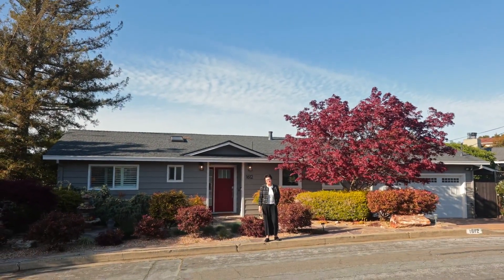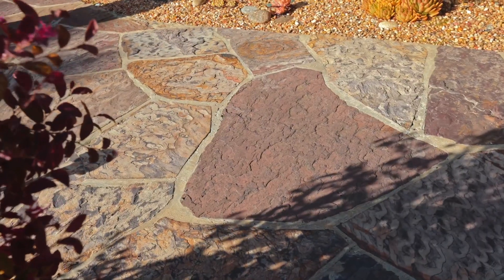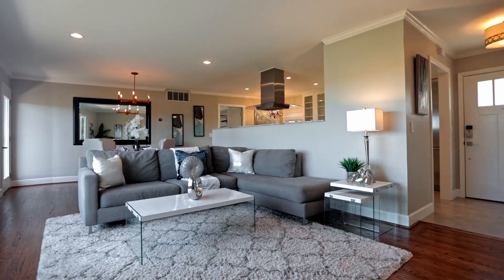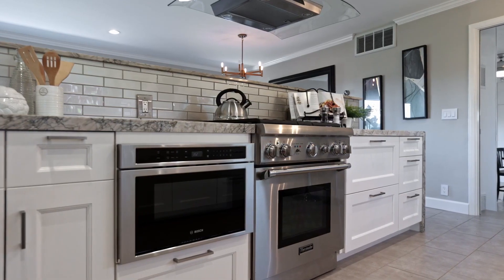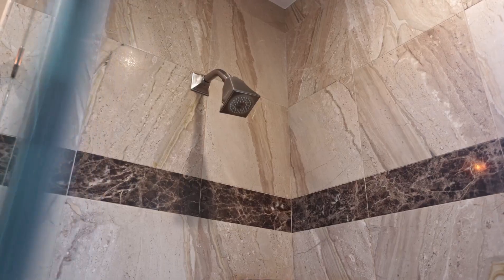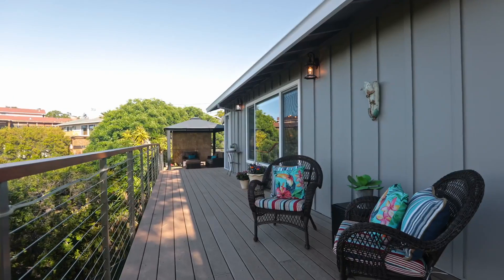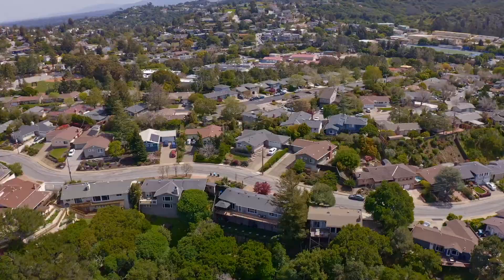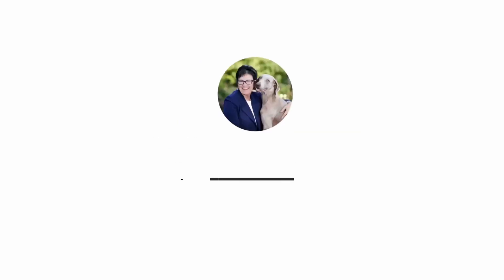1612 El Verano Way Belmont CA | Belmont Homes for Sale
Presented by Golden Gate Sotheby’s International Realty

Listed by Rebecca Jepsen
Lic.# 01908462

This gorgeous two bedroom, one and one half bath home has been completely updated both inside and out!

The open floor plan offers a combined living room and dining room with huge pictures overlooking the expansive view of the nearby hills and canyon. The dining room opens to the new trek deck – perfect for that quintessential California indoor/outdoor lifestyle.

The modern kitchen is perfect for the active chef with top-of-the-line appliances, granite countertops and plenty of storage.

The primary bedroom will accommodate a king size bed, has ample closet space, and again overlooks the outstanding scenery.

The nice-sized guest room is perfect for the kids, guests or as a work-from-home office.

The hall bath features a walk-in shower, inlaid marble and custom vanity.

The oversized, multipurpose garage has loads of custom cabinetry, a built-in desk and makes for the perfect TV room, family playroom, home office – or, of course, for your cars.

The nearly half acre lot offers endless possibilities…add additional bedrooms below, build an ADU or enjoy the existing picnic area and putting green as they are.

The multiple outdoor decks are where you will want to spend most of your time. Enjoy your morning cup of coffee and especially that evening glass of wine while watching the light show emerge as the sun goes down.

This sought-after, family-friendly neighborhood is just a short stroll to all the shops and restaurants that Carlmont Village has to offer. Close to top-rated schools, parks and more. It offers an easy to commute to both San Francisco and Silicon Valley via highways 101 and 280.

Listing ID: G7C7ES